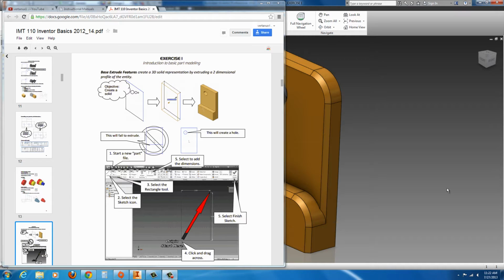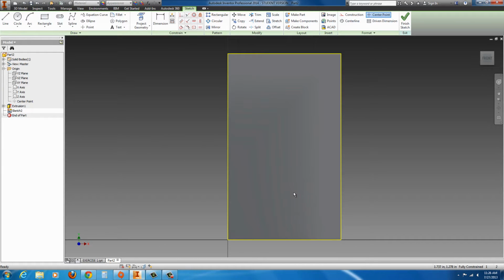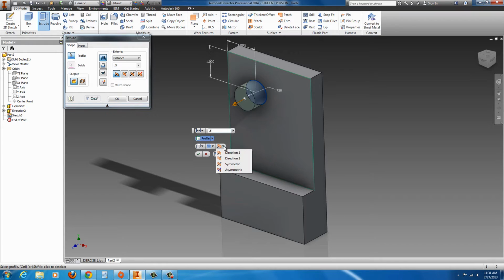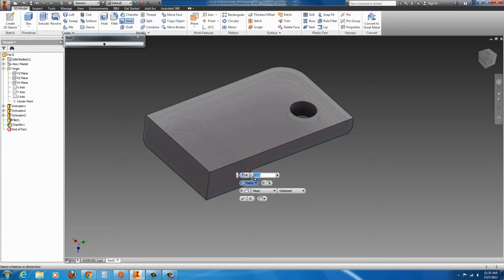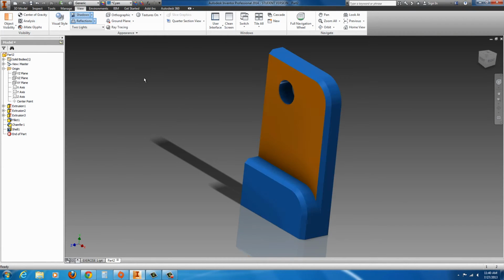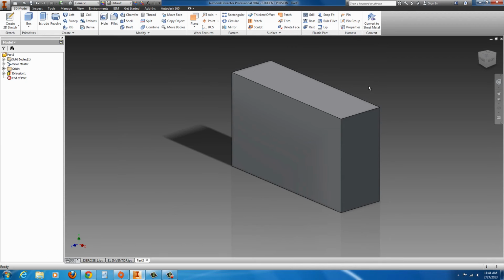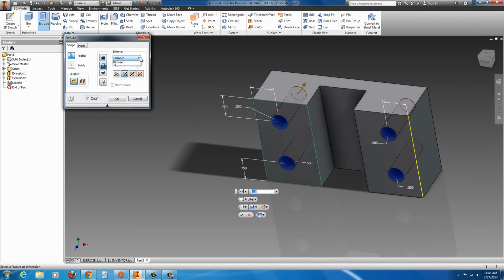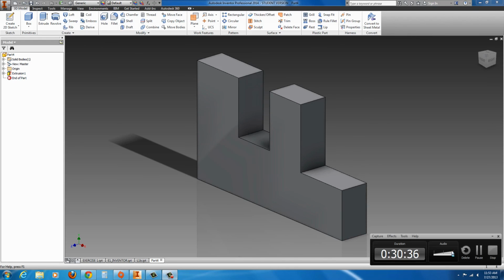E1 Autodesk Inventor 2014 - Basic Modeling Tutorial for Beginners 1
Exercise 1 - Inventor 2014 - In this exercise we examine how to create basic sketches, extrusions, cut extrusions, fillets, chamfers, and shelling. Also included are Lab 1 and Lab 1b. Download the training guide at vertanux1 com